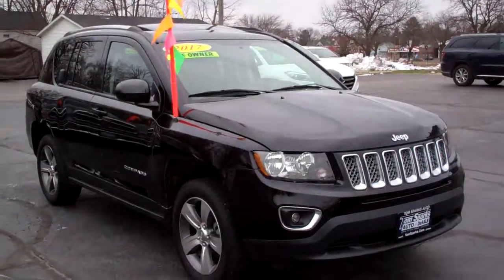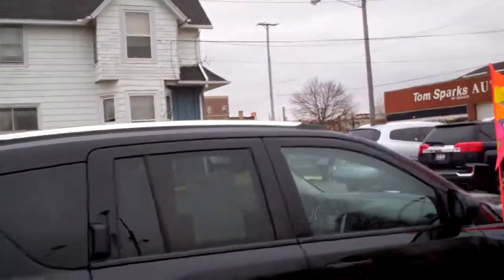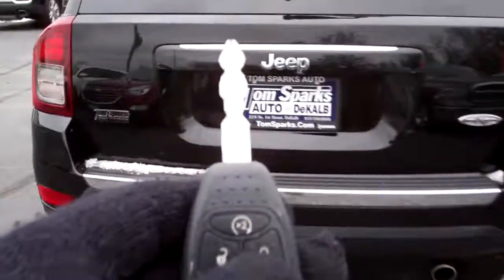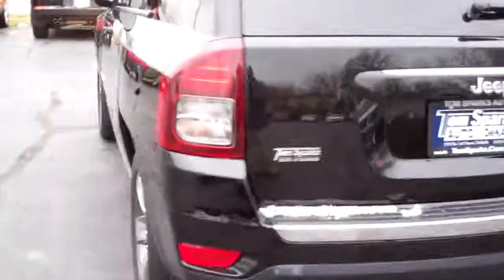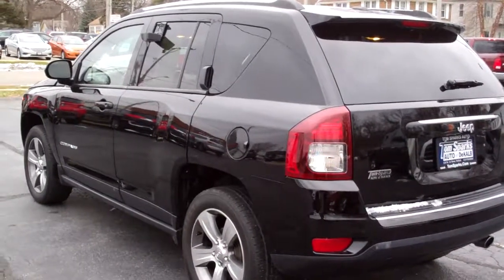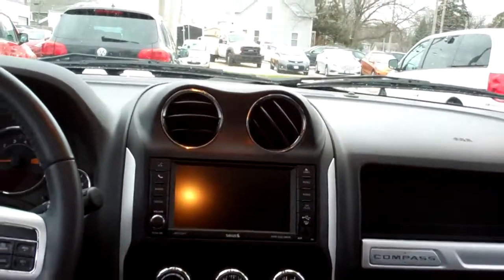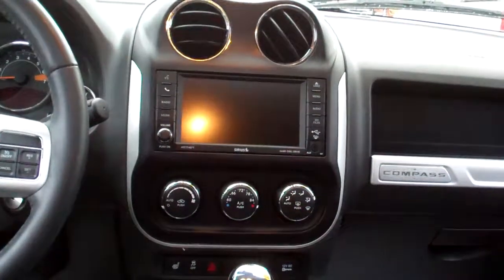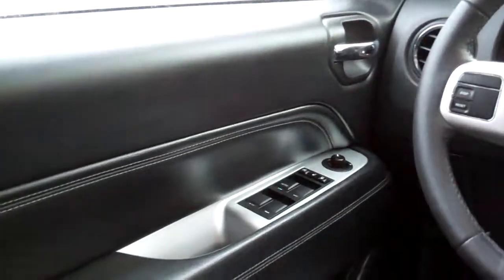20117 Jeep Compass Dekalb IL near Kingston IL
EQUIPPED WITH; POWER SUNROOF, LEATHER SEATS, HEATED SEATS, ALLOY WHEELS, BLUETOOTH , KEYLESS ENTRY W/REMOTE START, FOG LAMPS, HEATED MIRRORS, ONE OWNER CLEAN AUTO CHECK AND MORE. CALL BRAD FOR AVAILABILITY.